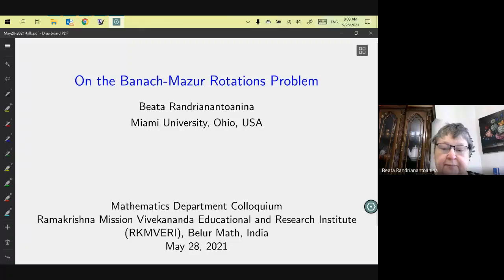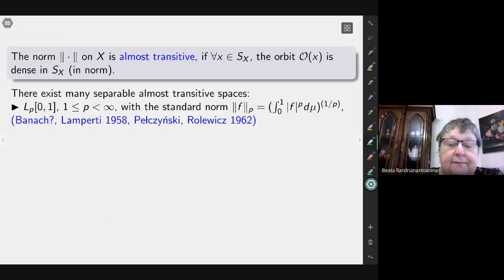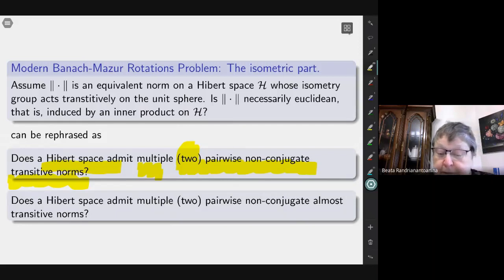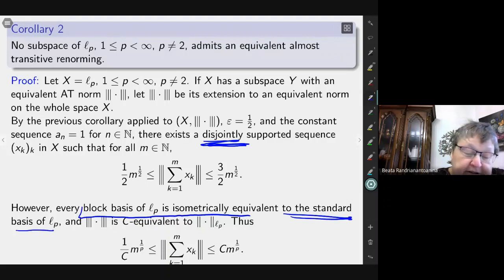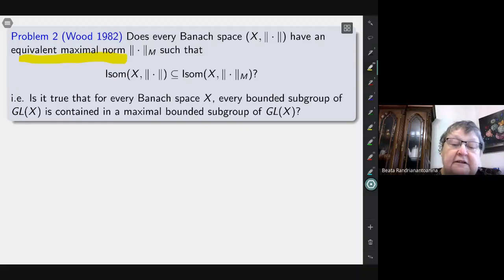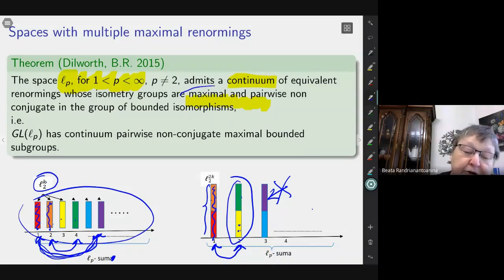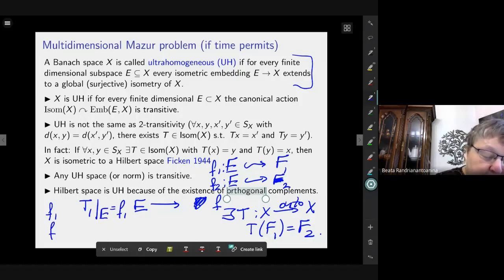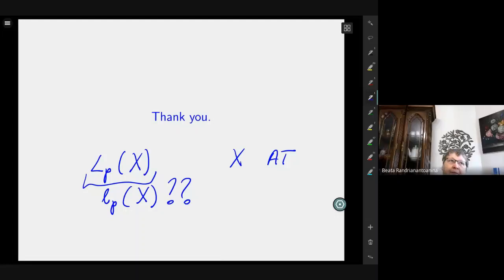Professor Beata Randrianantoanina's talk at RKMVERI Math